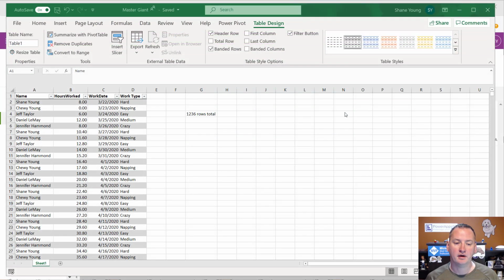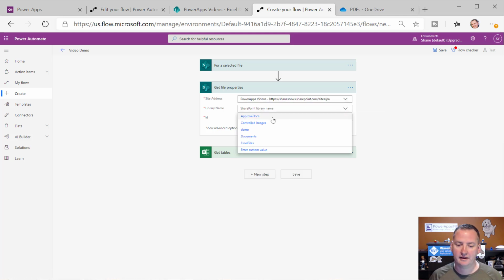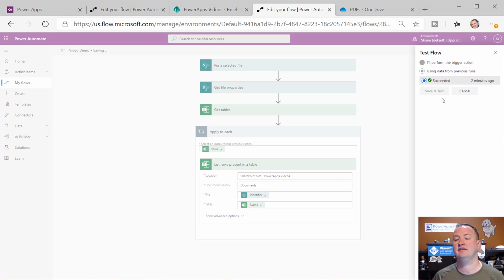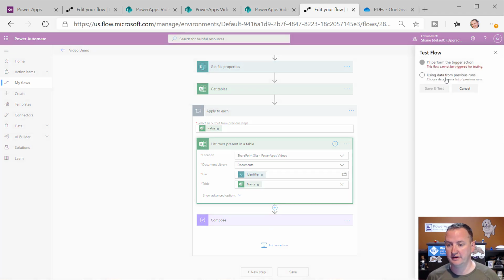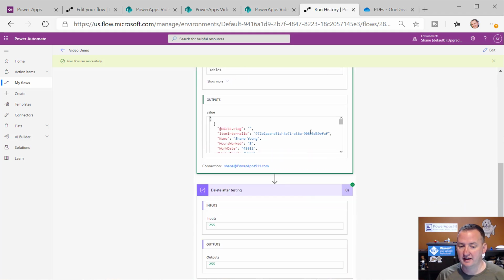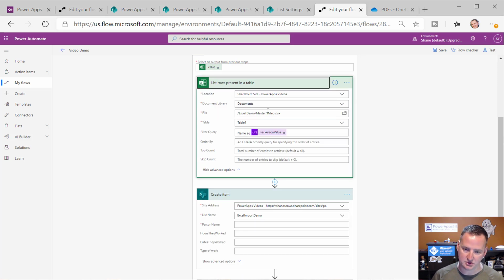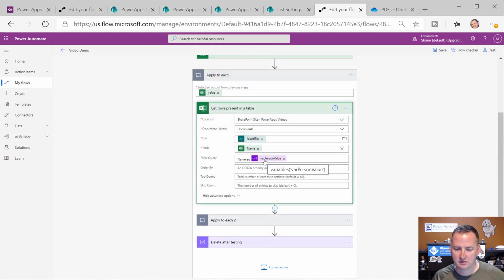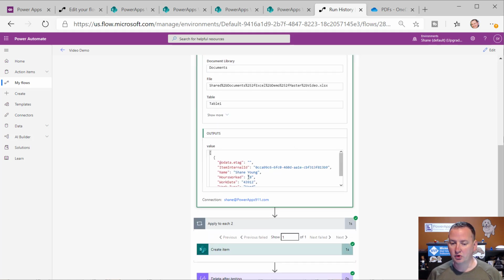Microsoft Flow Excel Online Connector - Dynamic files 😮, odata, pagination and more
In this video, you will learn about the Excel Online connector for Flow aka Power Automate. The video starts by covering how to use Dynamic Files (which is a new solution) and then covers more of the core functionality. So that way whether you are new or old to the connector you can learn something.

Actions and Triggers covered include:
For a selected file - SharePoint and OneDrive
Get tables
List rows present in tables
Compose
Expressions: Adddays, int, float, length